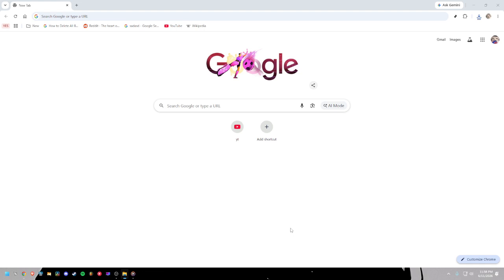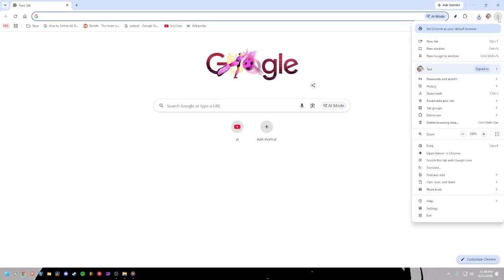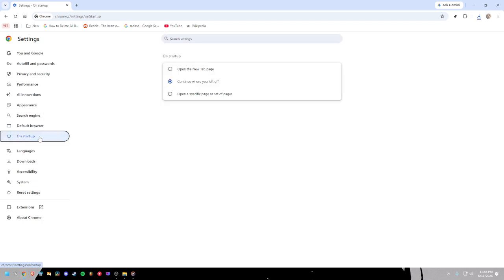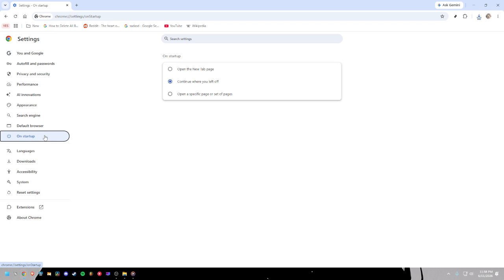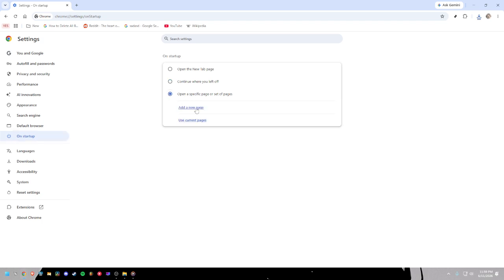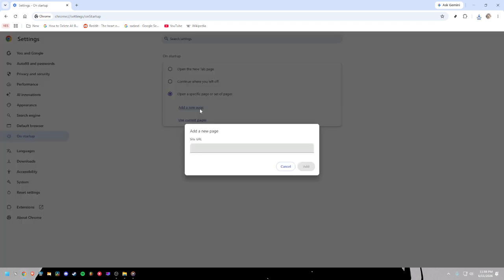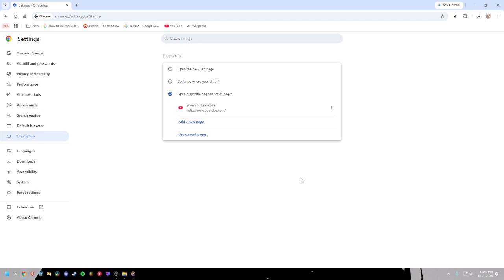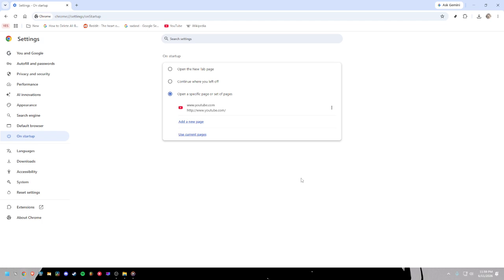How to Change the Startup Page in Google Chrome [2026 Guide]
How to Change the Startup Page in Google Chrome

Learn how to change the startup page in Google Chrome so Chrome opens exactly where you want every time. This quick guide shows how to set a homepage, choose specific startup pages, or restore your last session in Google Chrome. Perfect if you’re searching for change Chrome startup page, set Chrome homepage, or Chrome open on startup settings.

-Google Drive
-Google Meets
-Google Sheets
-Google Chrome
-Google Forms
-Google Gmail